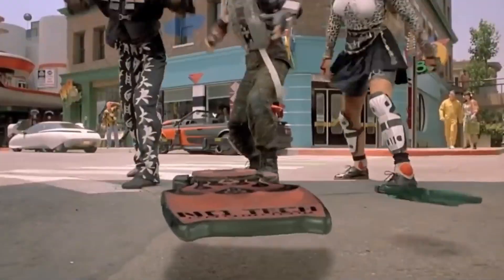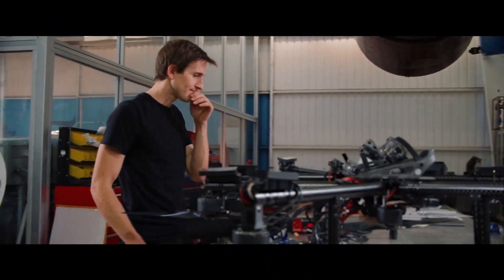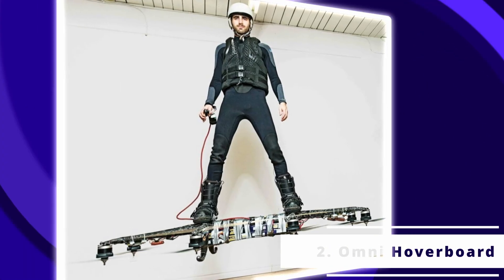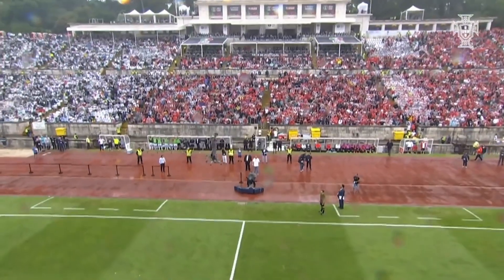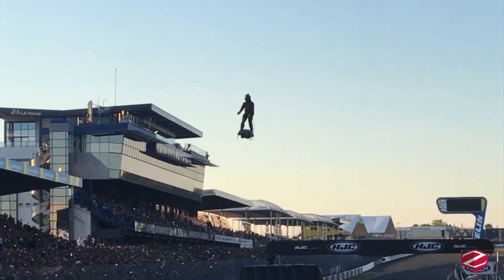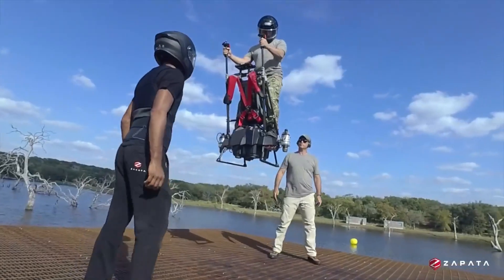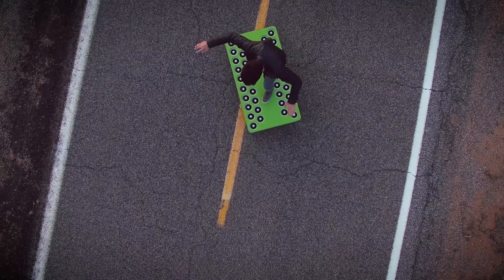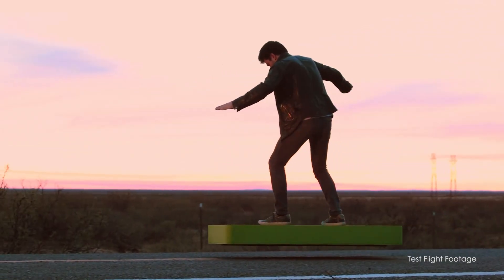5 Hoverboards That Truly Fly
In the 1989 movie, Back to the Future, Seeing a hot pursuit on flying hoverboards looked comical.
Back then, not many people thought flying hoverboards would become a reality.
Fast forward to a few decades later, we now have flying hoverboards that are commercially available.
In that light, here are five real-life flying hoverboards you can own.

We publish videos on tech trends and discoveries that are sure to improve your day-to-day life and choices.